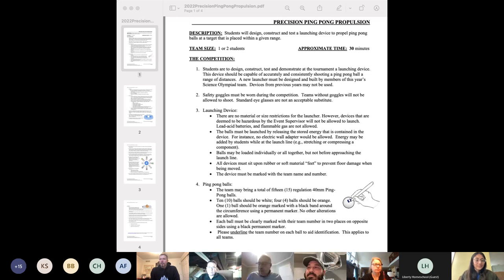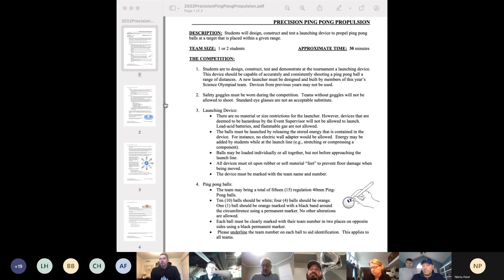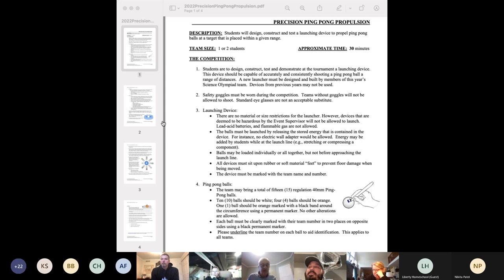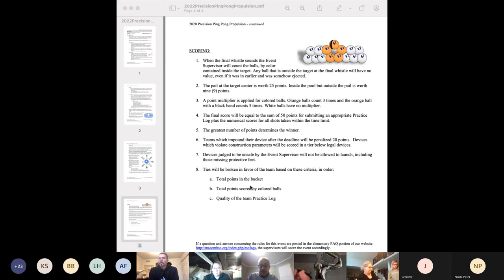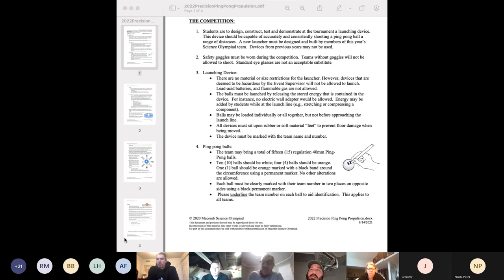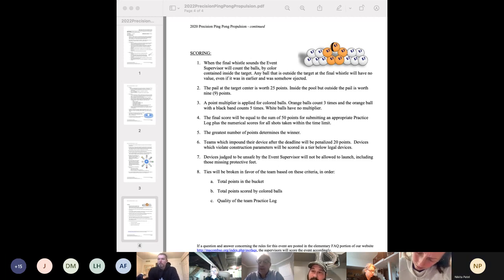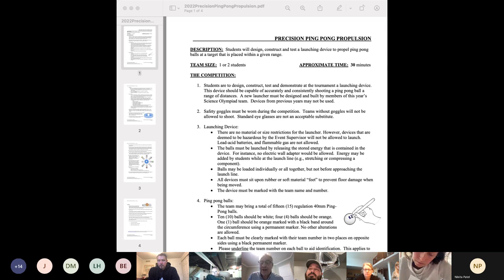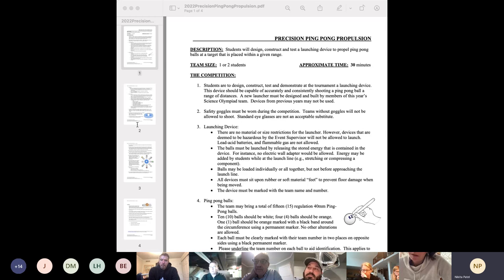Precision Ping Pong Propulsion Event Coach Training 2022